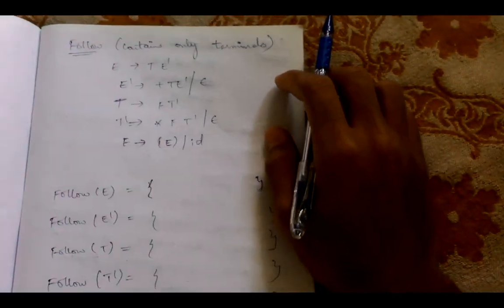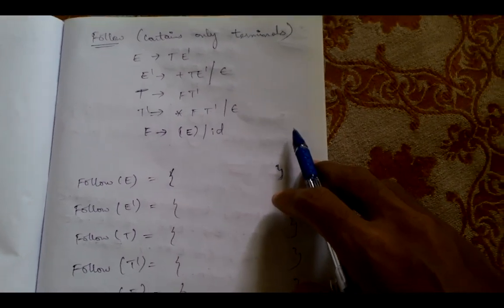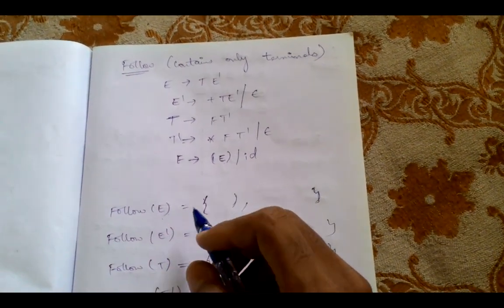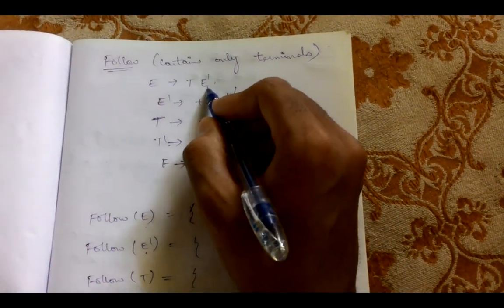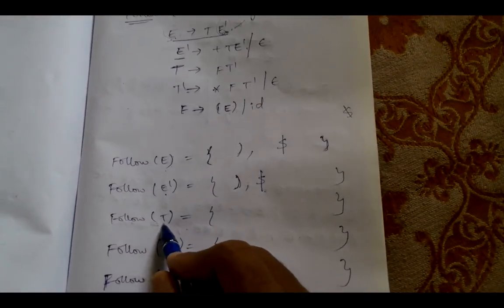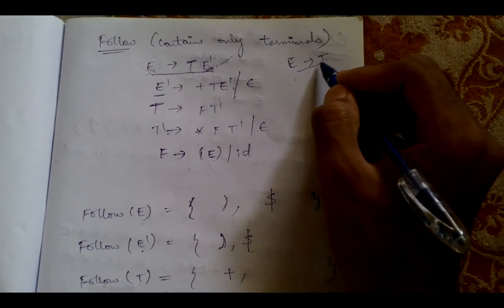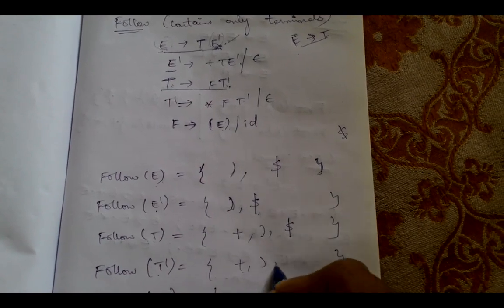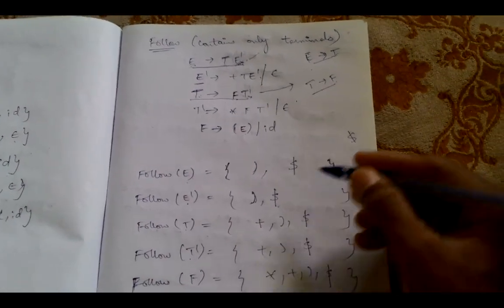Follow Set Compiler Construction easy explanation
Assalamualaikum. This is an explanation for calculating Follow Set elements. Hope you have benefited from it. Jazakallahu khairun